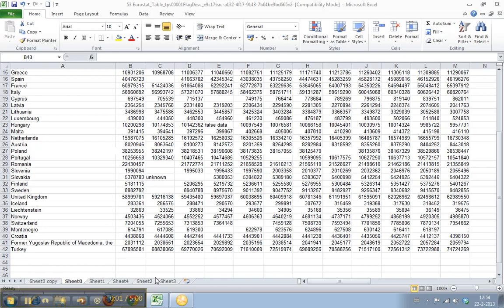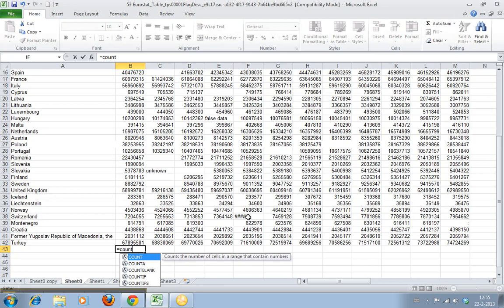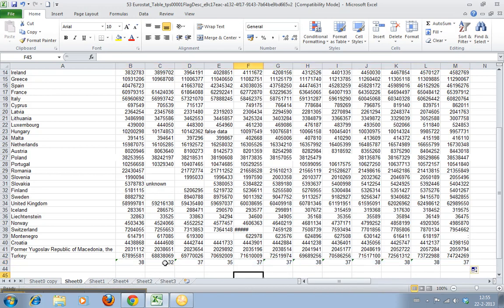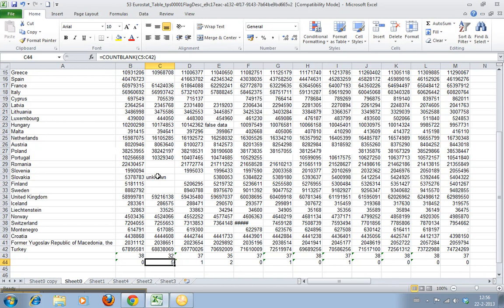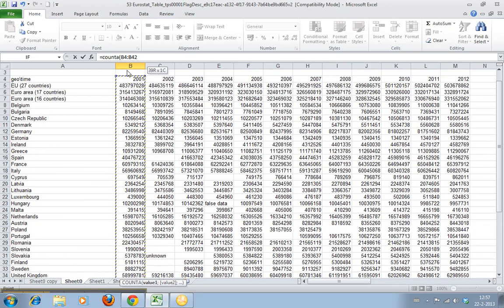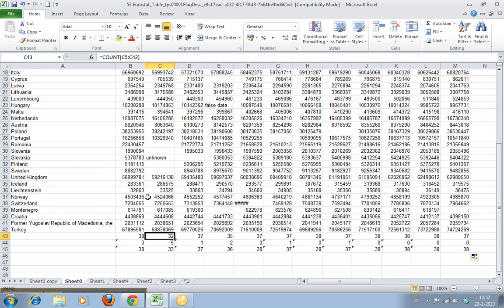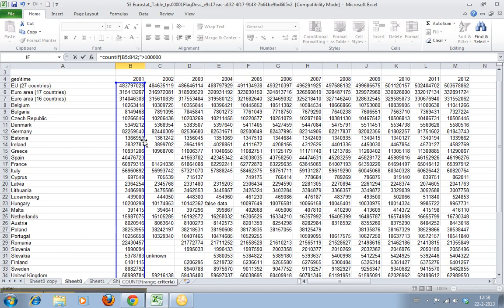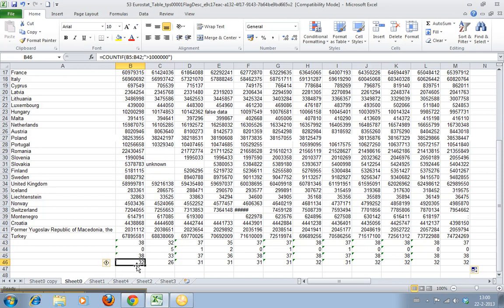How to Count Cells in Excel 2010 with COUNT, COUNTA, COUNTBLANK and COUNTIF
In this video I show you how to count data in excel with the formula's COUNT, COUNTA, COUNTBLANK and COUNTIF.
53